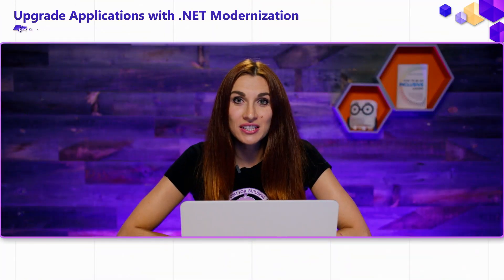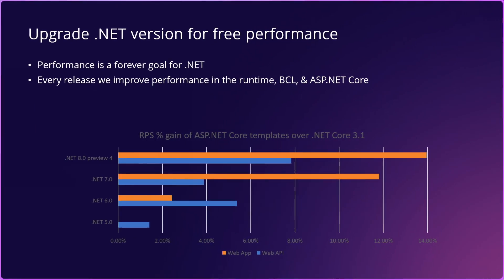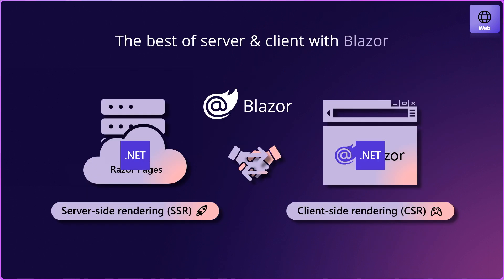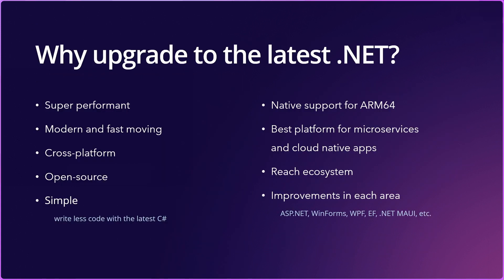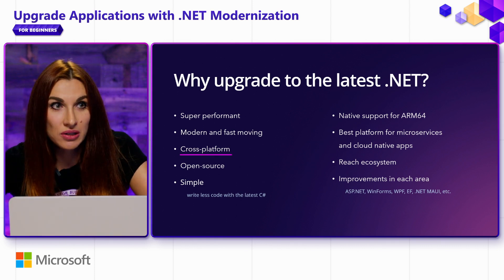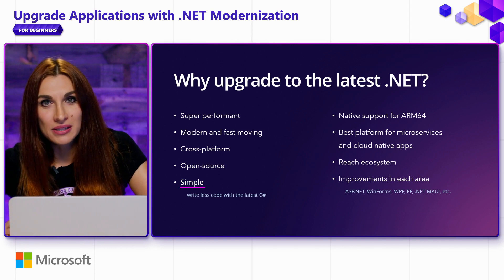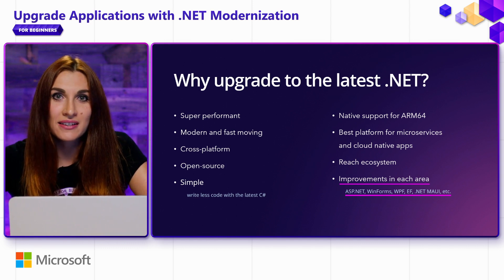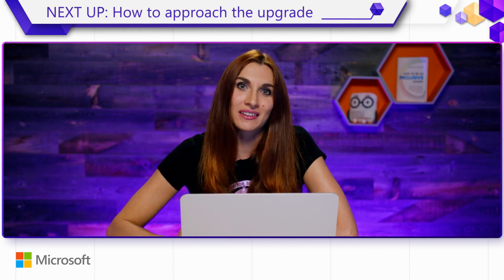Why upgrade to .NET 8? | [Pt 2] Upgrade Applications with .NET Modernization for Beginners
You will learn about all the benefits that are becoming available with .NET 8 and the reasons you might want to upgrade your .NET application from the previous version of .NET platform.